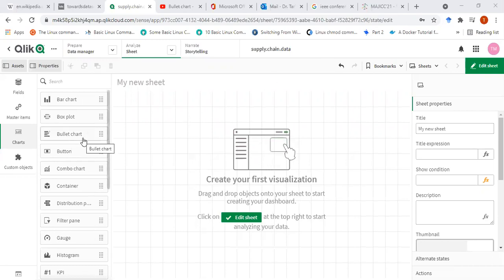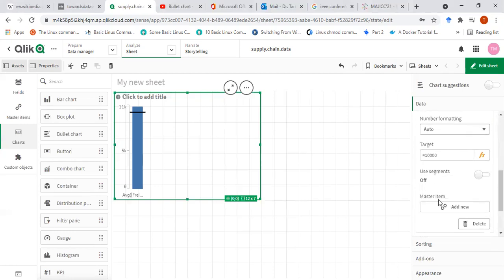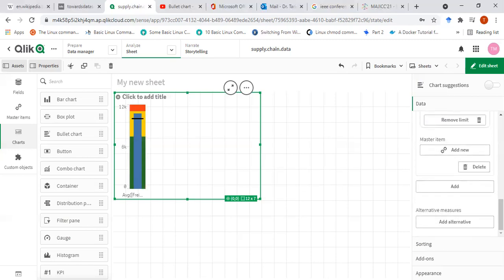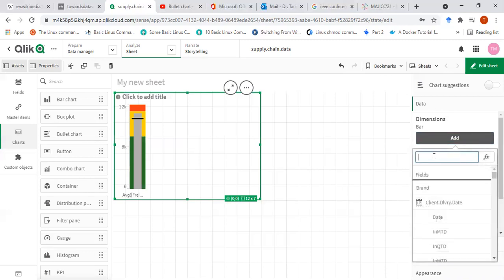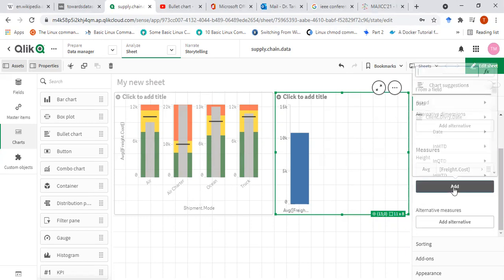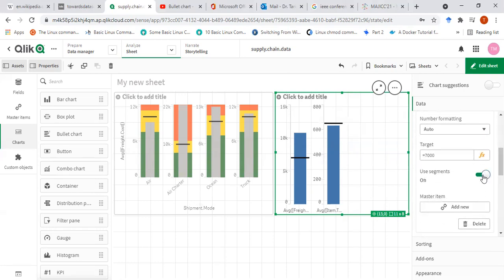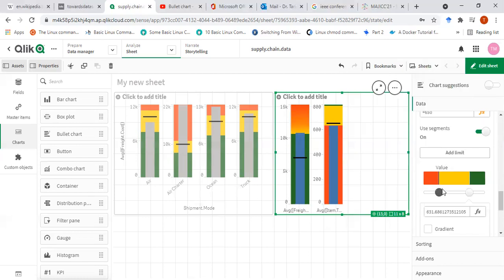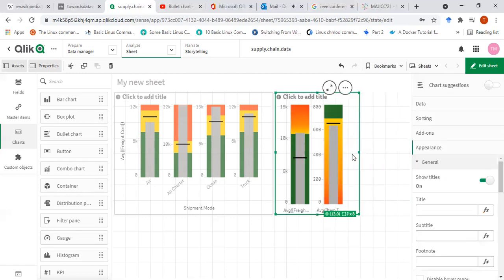Business Intelligence Lecture 36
Hands On with QlikSense - Part 5 (Bullet Chart)